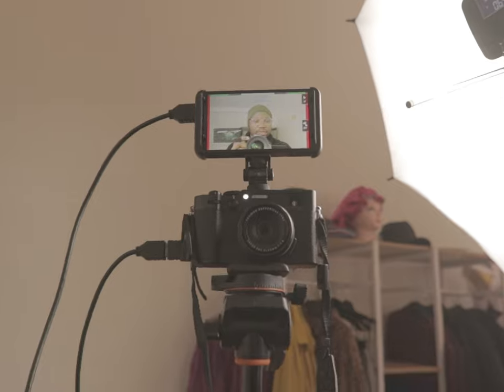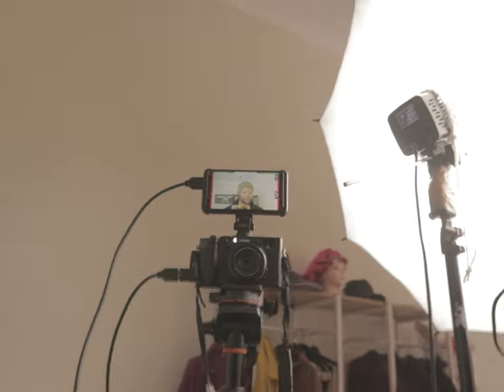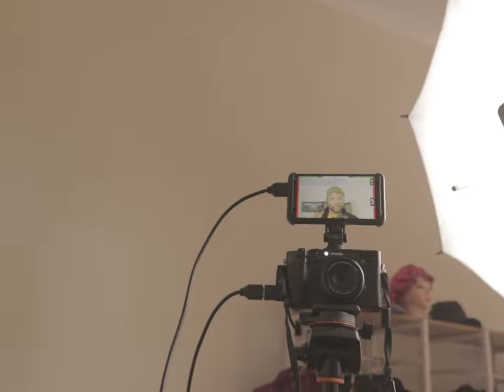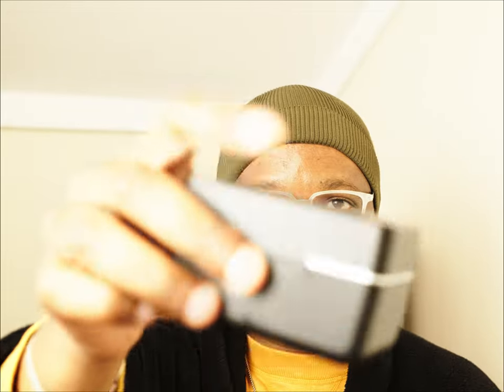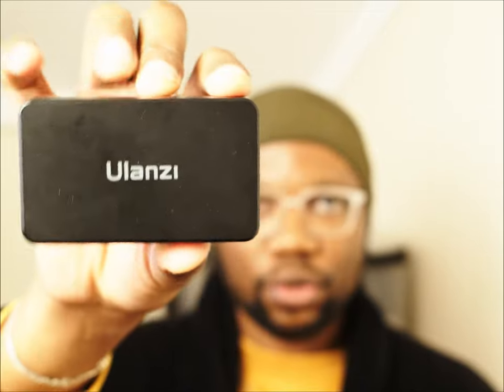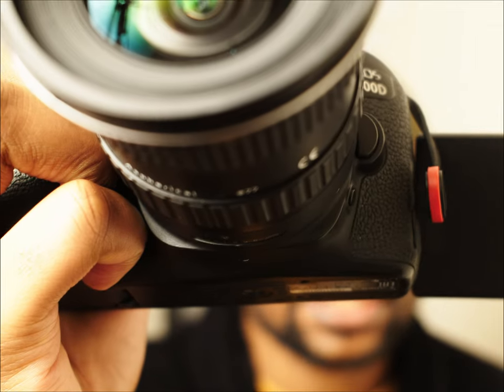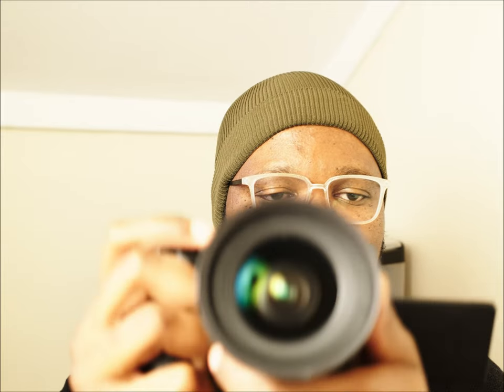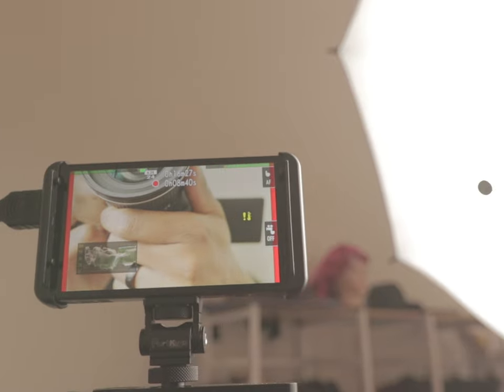Ultimate Test: Sony X100VI Video Capabilities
The Fuji X100VI is an amazing video camera.

You should check this video and believe me.

keywords for your search

How to buy film camera.